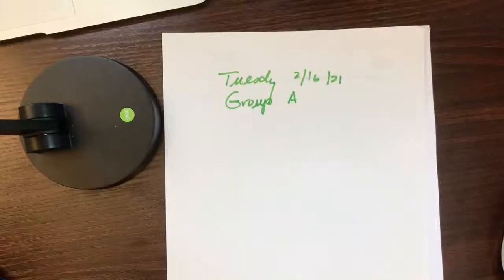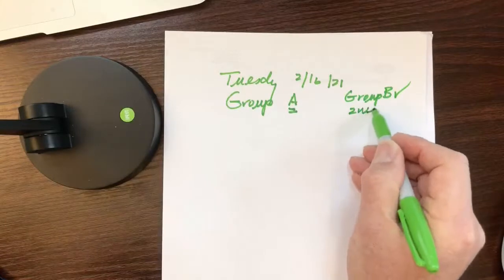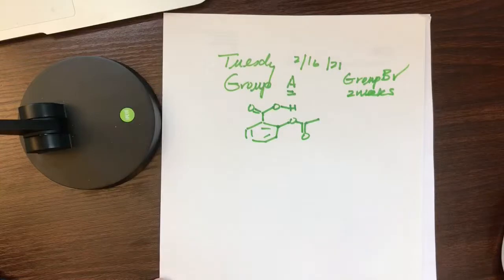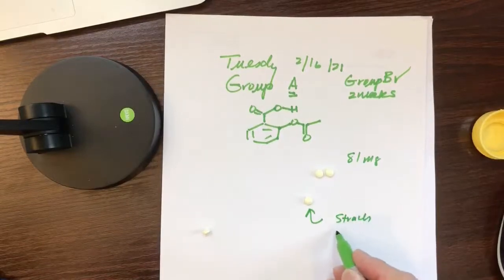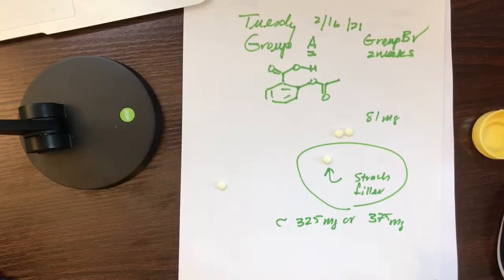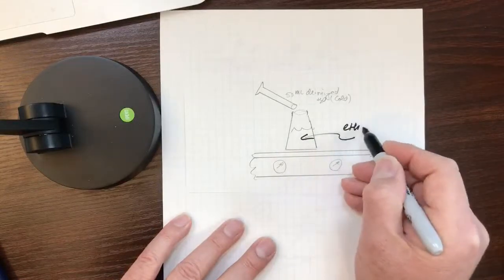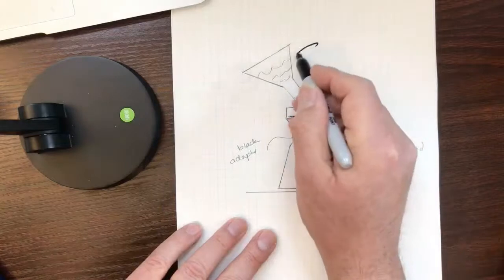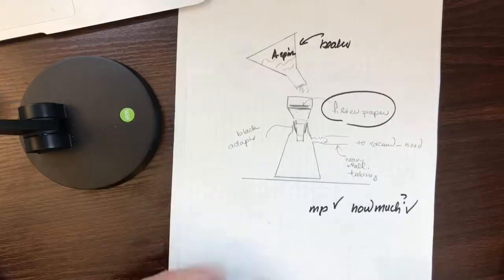Little help with aspirin recovery